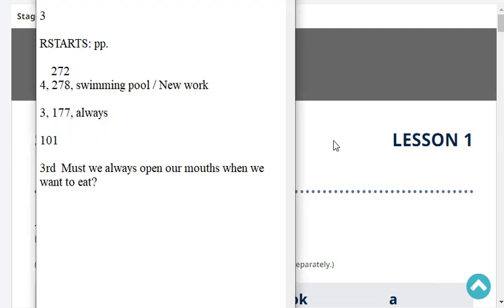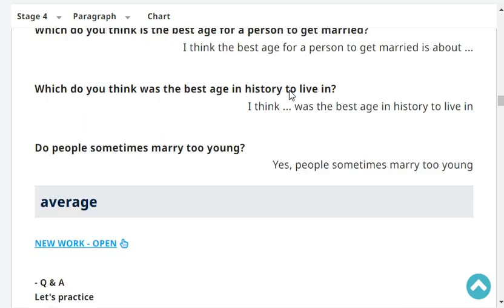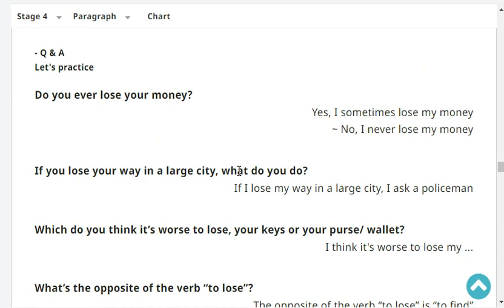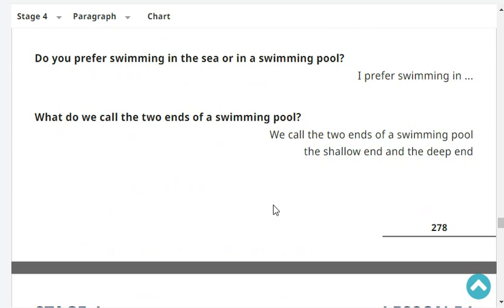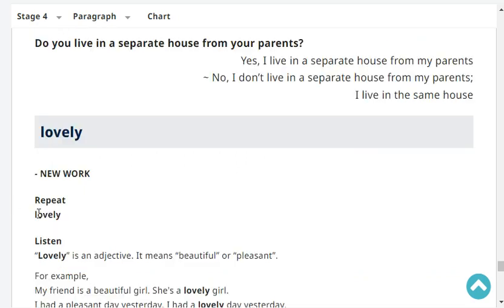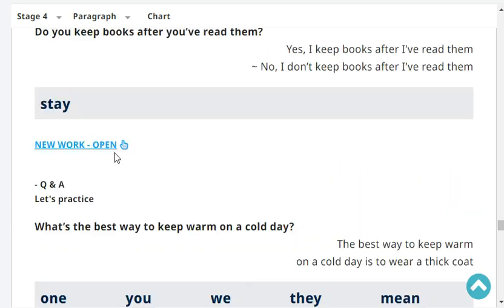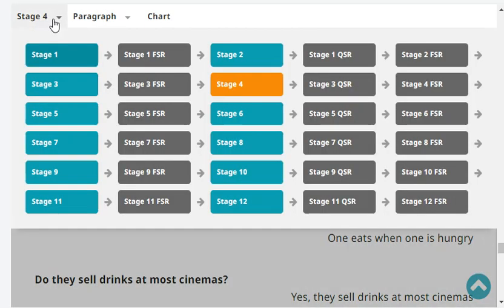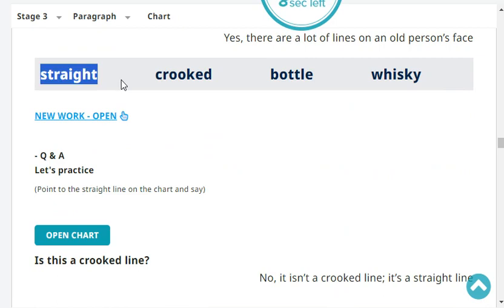Stage 4 Page 278